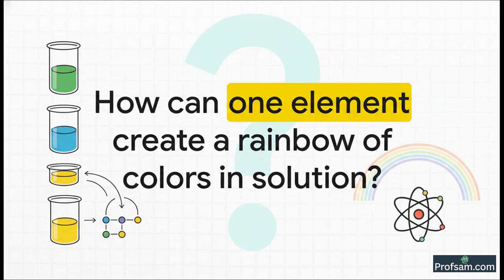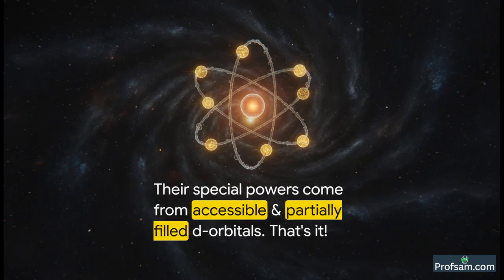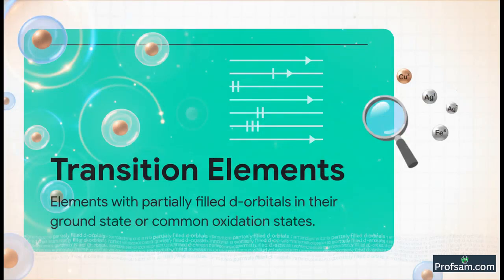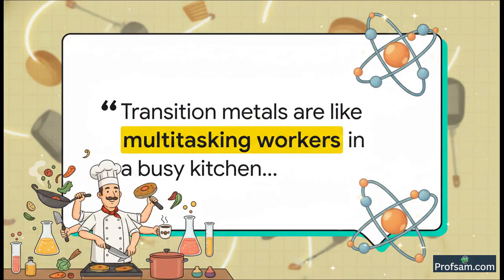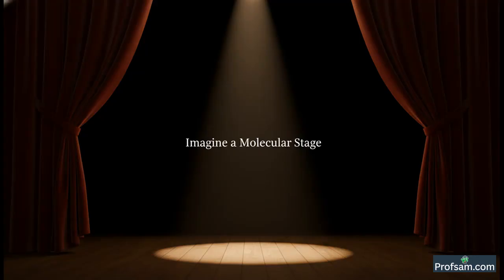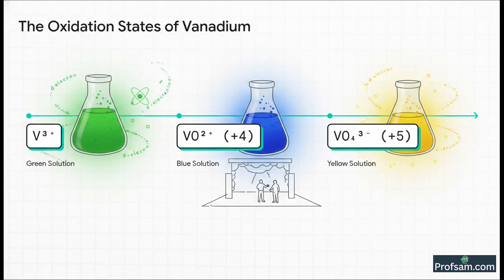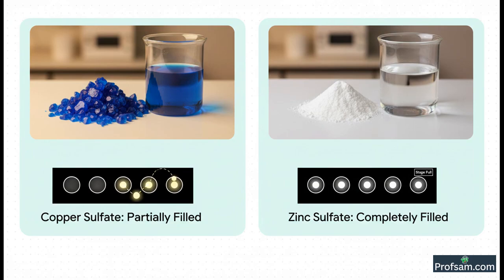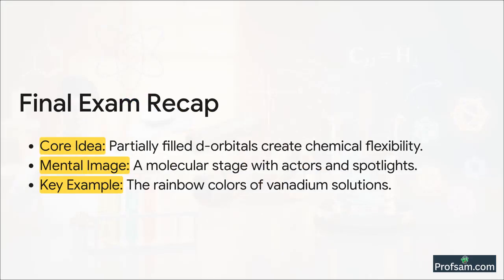Unit 4 – General Properties of the Transit... | CBSE 12th Chemistry (English) | The 5-Minute Teacher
This video lesson explains Unit 4 – General Properties of the Transition Elements (d-Block) for CBSE Class 12 Chemistry (English), using The 5-Minute Teacher approach for quick clarity.

In this lesson, you will understand:
• the general properties of transition elements
• the electronic configuration and oxidation states of transition elements
• the catalytic properties of transition elements